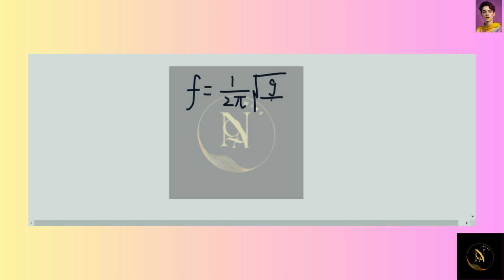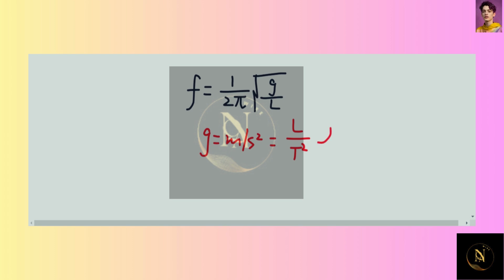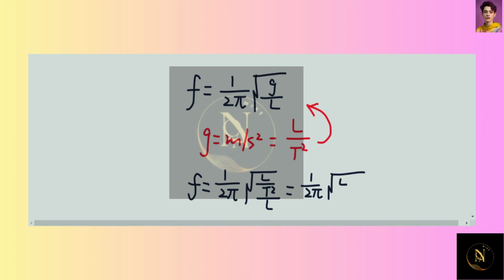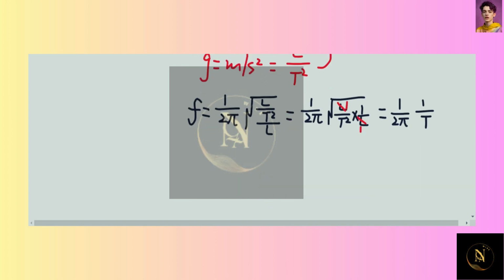Show that the expression for the frequency of a pendulum as a function of its length is dimensionall